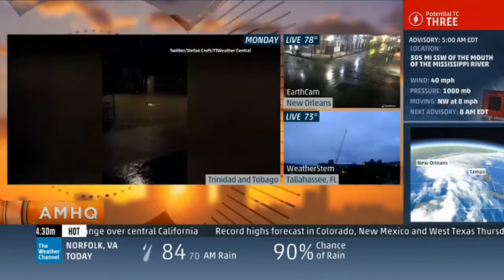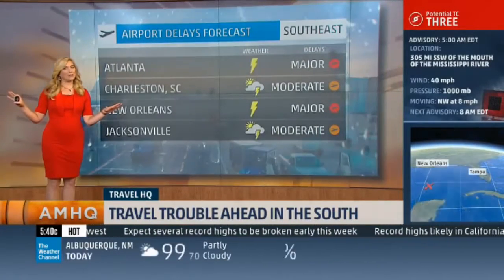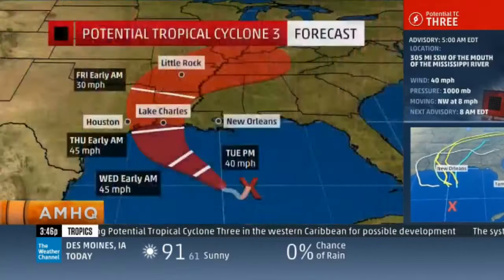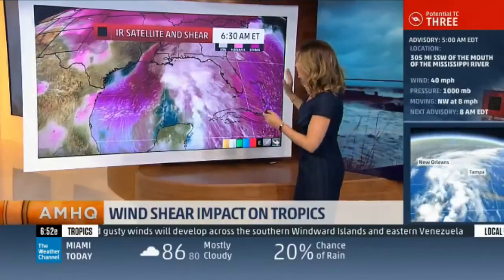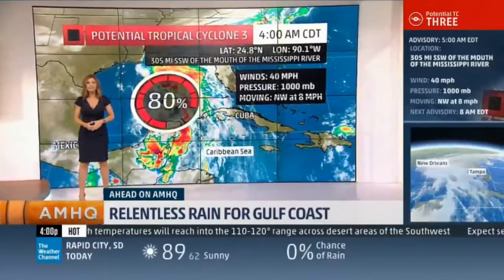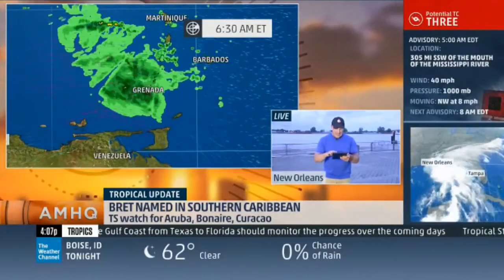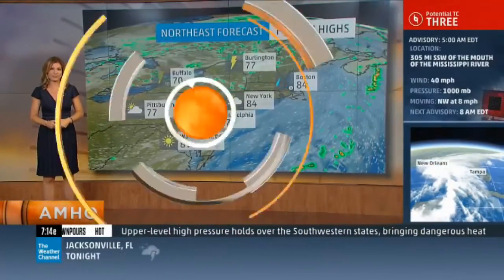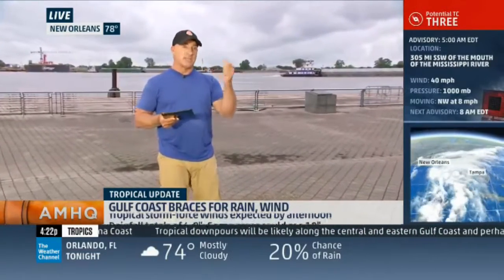TWC Tropical Cyclone Three Coverage (5:30am-6:20am) 6/20/2017